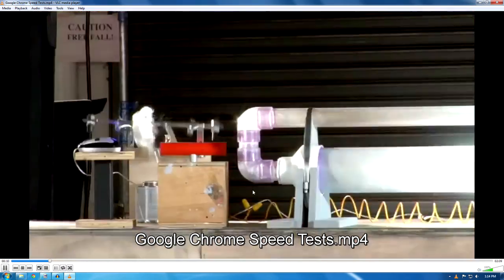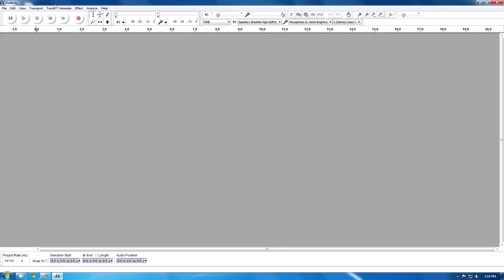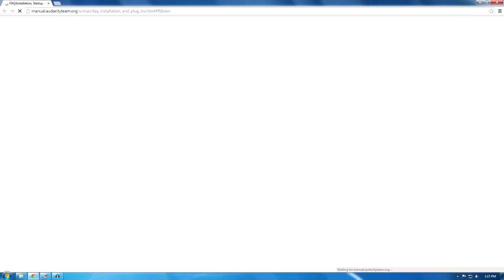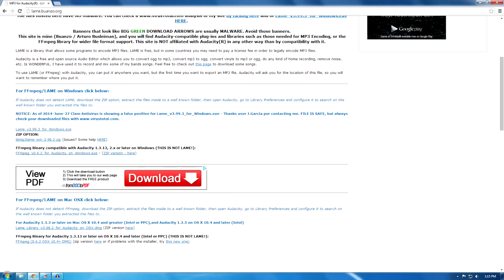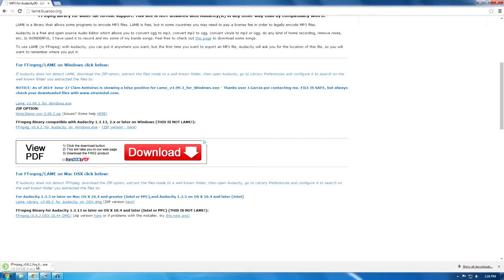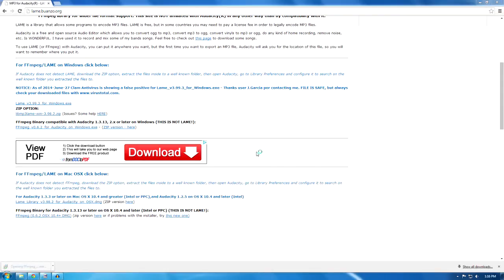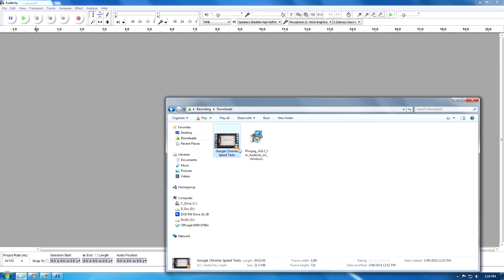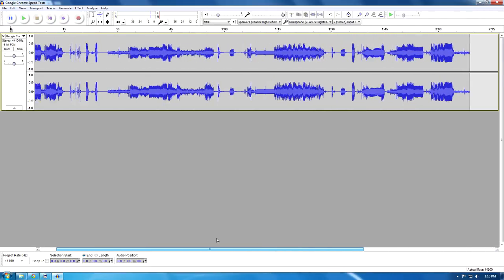Rip/ Importing Audio - Audacity - YouTube Tutorials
Please leave constructive criticism in the comments!

How to rip audio audacity import mp4 files video ffmpeg